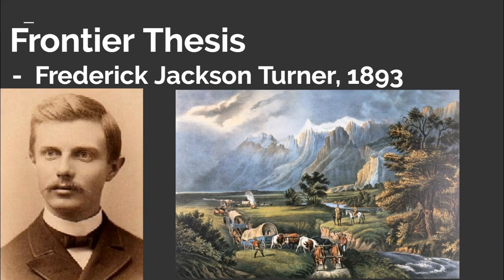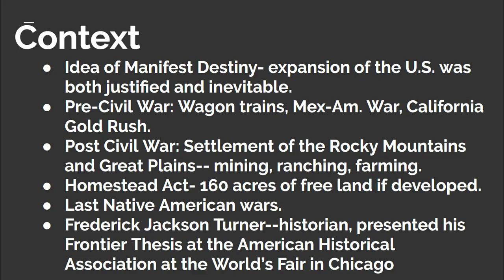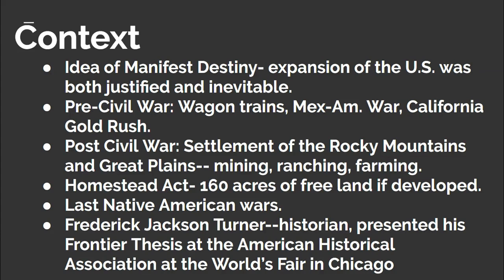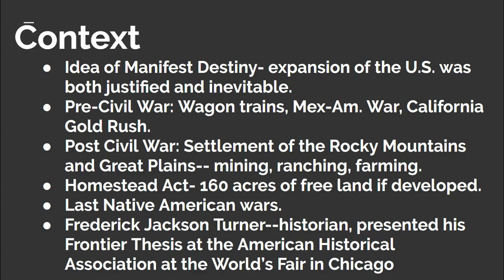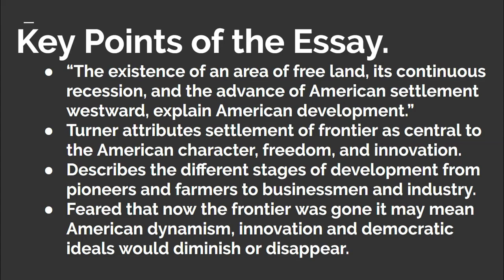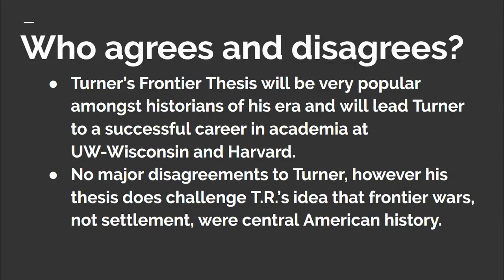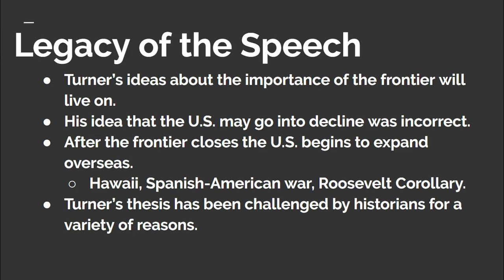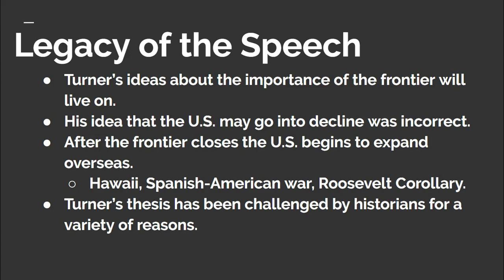Frontier Thesis by Frederick Jackson Turner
This video analyzes the Frontier Thesis by Frederick Jackson Turner, delivered in 1893 to the American Historical Association at the World's Fair in Chicago, Illinois.